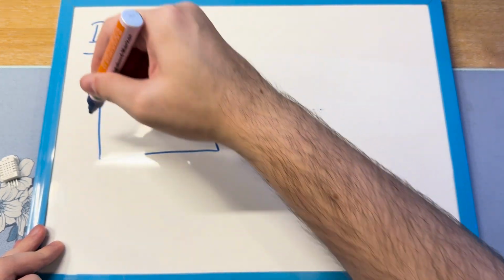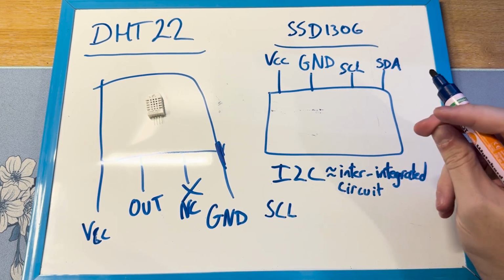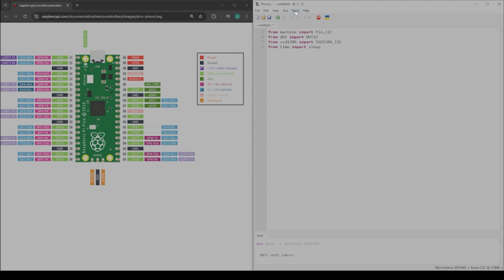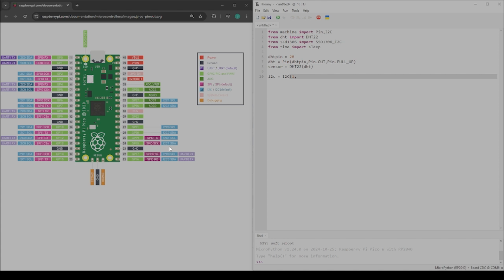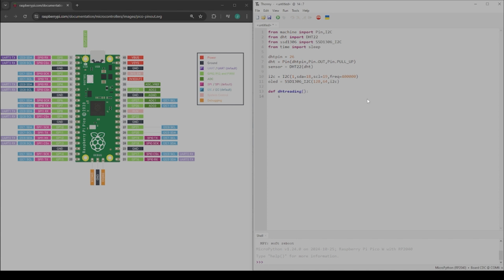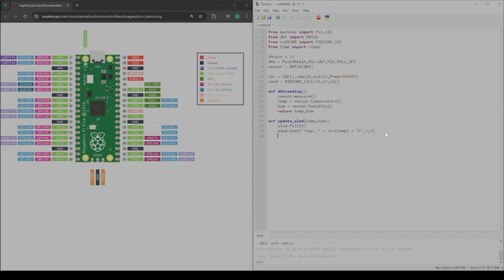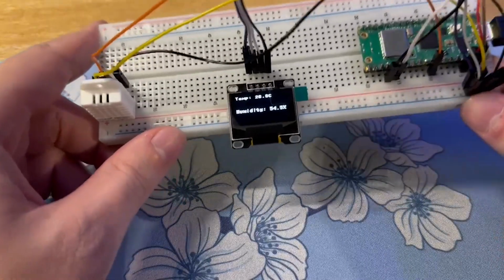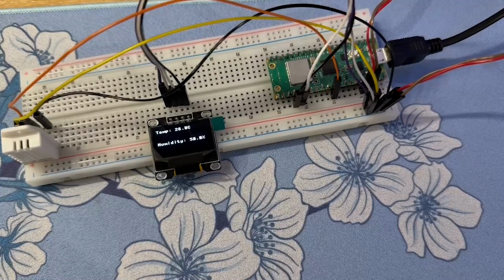MicroPython: Environmental reading and OLED display interface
In this video, I show you how to get temperature and humidity readings using a DHT22 sensor and interface these readings on an OLED display (ssd1306 in this video) using I2C connection. I also introduce the concept of "modular programming" using Python functions.